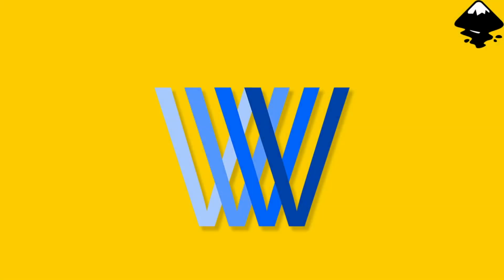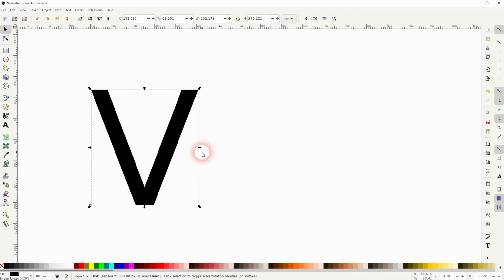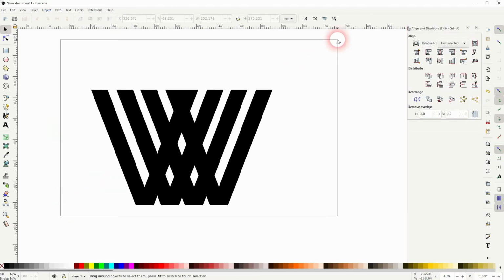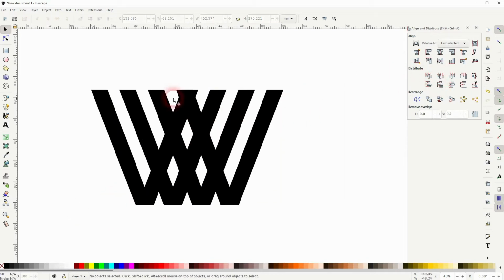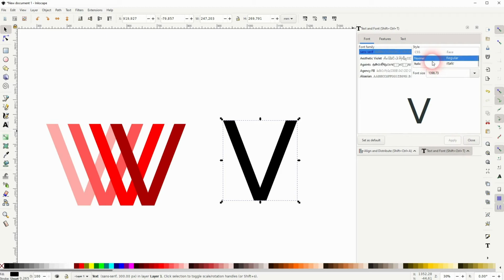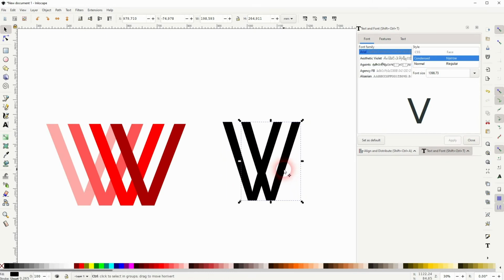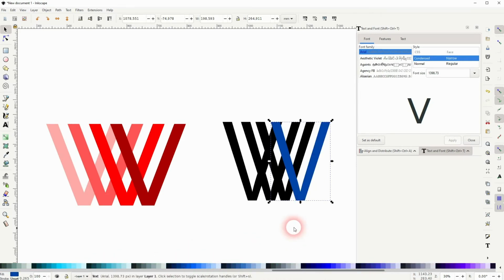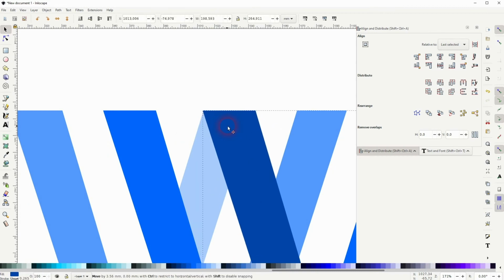Tips on Creating Repeat Letter Logos in Inkscape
In this tutorial I'll give you some tips on creating repeat letter logos in Inkscape.